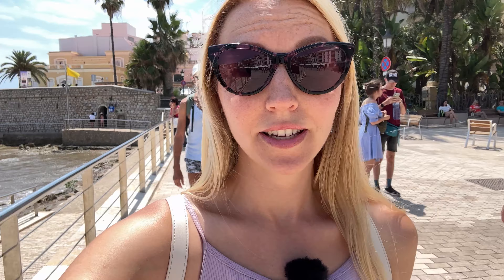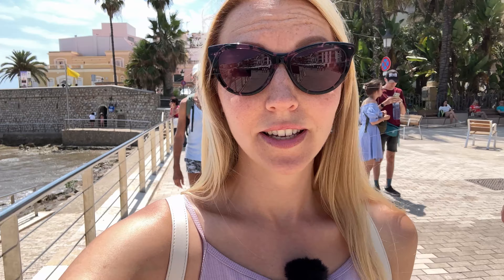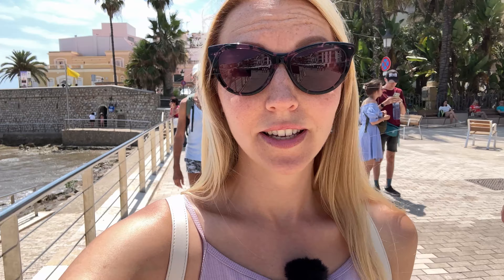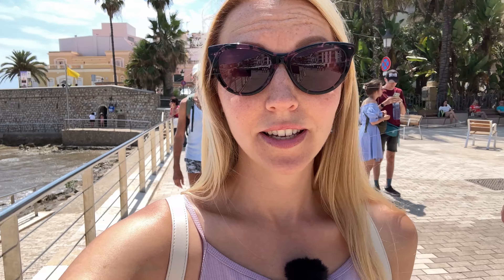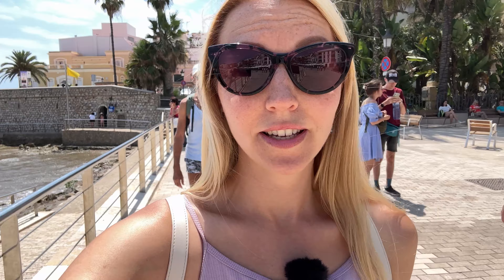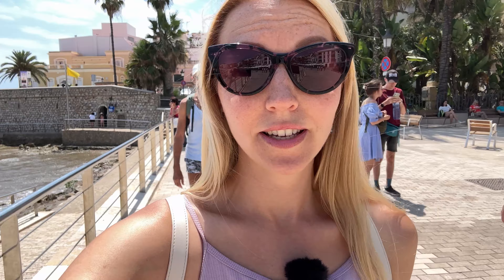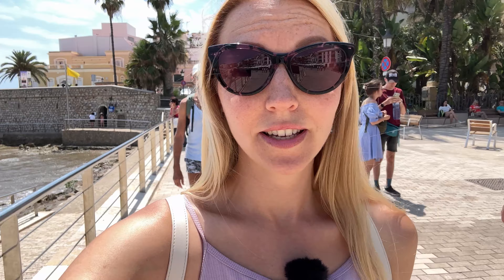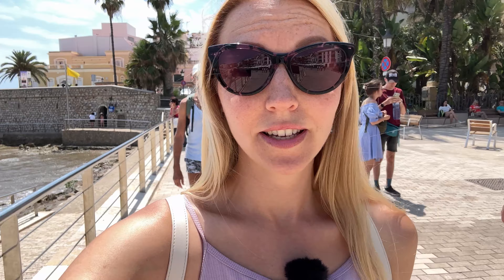Туристическая Испания курорт Ситжес. Дневной и ночной Sitges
🌊🎥 Новый Влог из Ситжеса! 🎥🌊

Добро пожаловать в Ситжес – город контрастов и невероятных историй! В этом выпуске мы заглянем в таинственные уголки местного кладбища, где каменные ангелы хранят покой древних душ. Прогуляемся по золотистому пляжу, где волны рассказывают свои вечные легенды. Откроем для себя скрытые жемчужины города, от уютных кафе до художественных галерей. И, конечно же, окунемся в бурлящую ночную жизнь Ситжеса, где каждая улочка оживает под звуки музыки и смеха.

Смотрите до конца – впереди множество сюрпризов и вдохновляющих открытий! 🌟